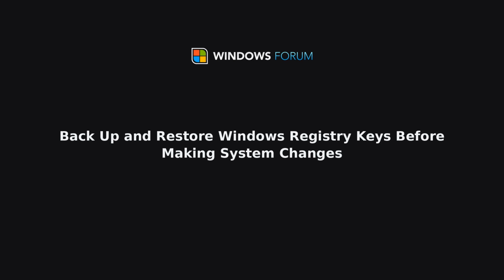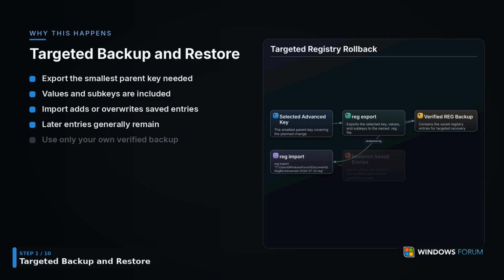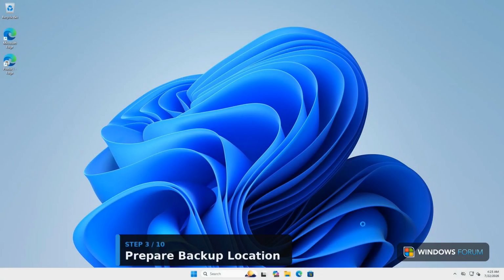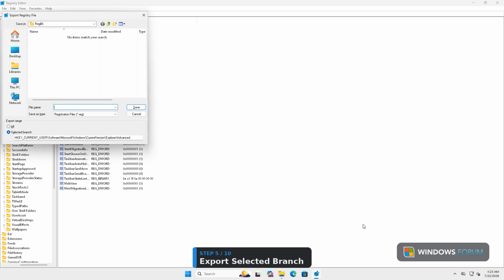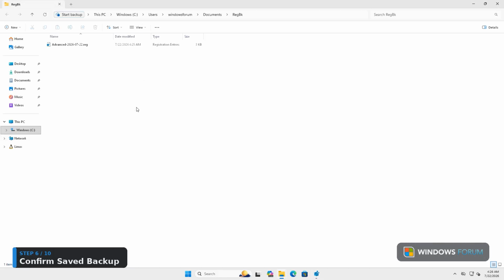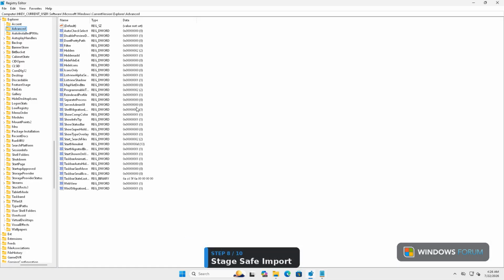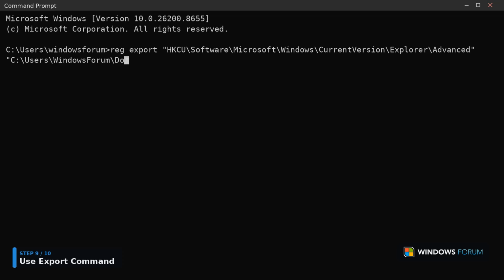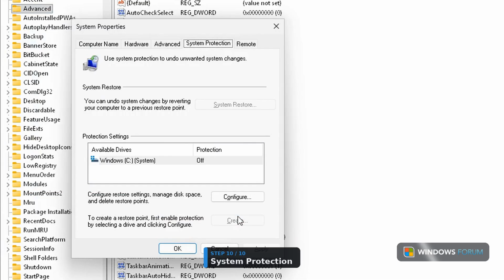How to Back Up & Restore Windows Registry Keys Safely (Windows 11/10)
Learn how to safely back up and restore individual Windows Registry keys before making system changes.

This step-by-step tutorial covers selecting the correct key, exporting the Selected branch, verifying the .reg backup, safely staging an import, using reg export and reg import commands, and creating a broader recovery layer with System Protection.

Chapters:

  0:00 Introduction
  0:08 Overview
  0:24 Targeted Backup and Restore
  0:57 Choose the Recovery Path
  1:32 Prepare the Backup Location
  2:02 Select the Registry Key
  2:31 Export the Selected Branch
  3:12 Confirm the Saved Backup
  3:40 Inspect the Registry Script
  4:08 Safely Restore the Backup
  4:51 Command-Line Method
  5:33 System Protection